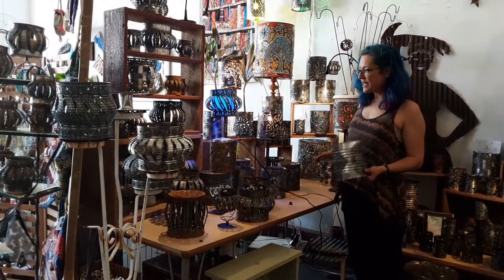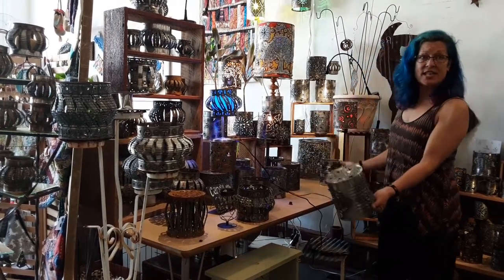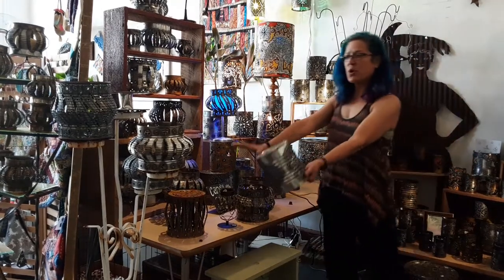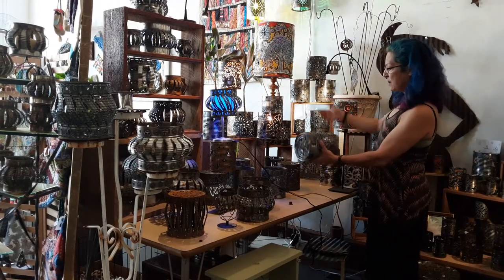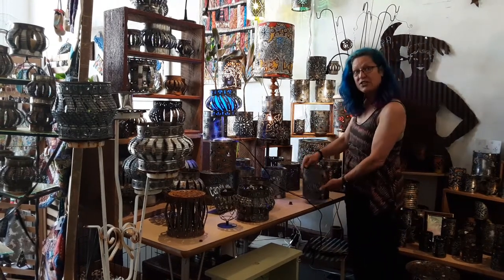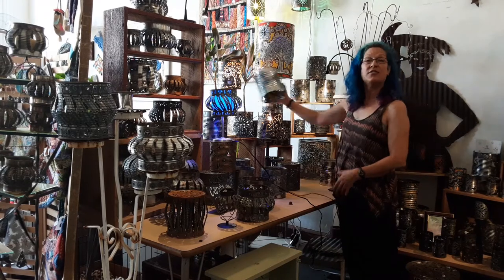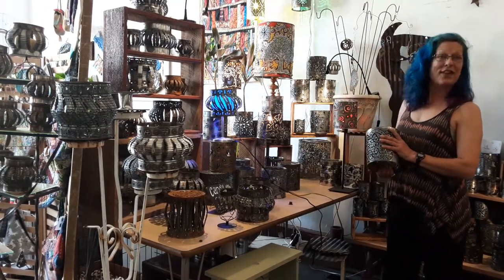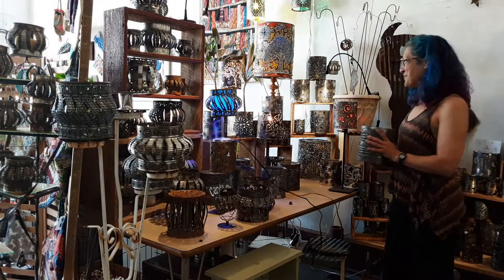Reversible Lamp Shades for lamps with a Harp video 3